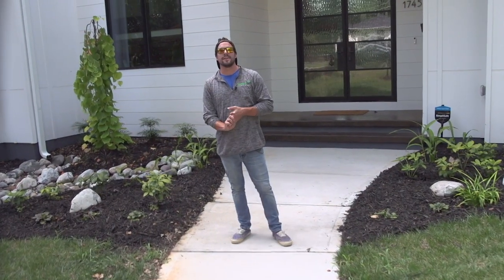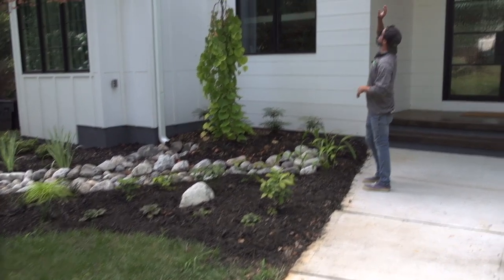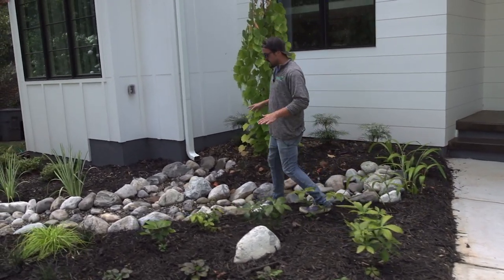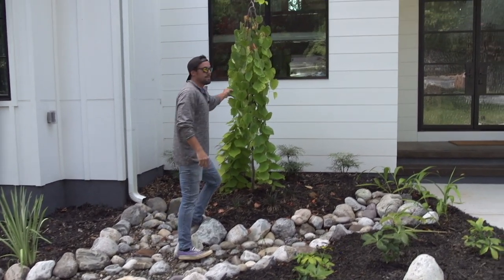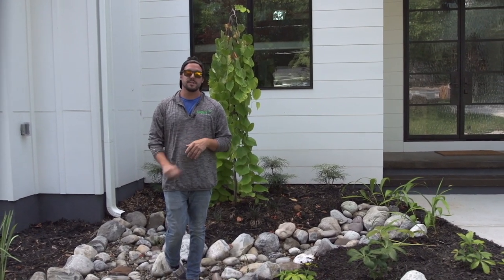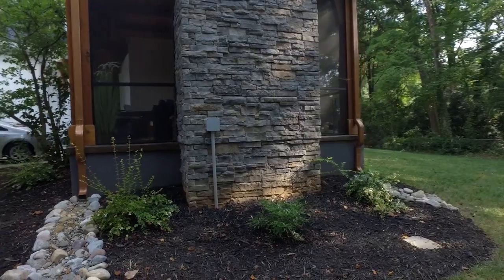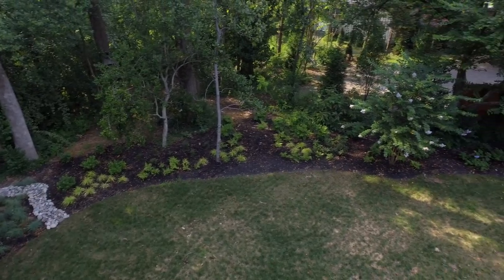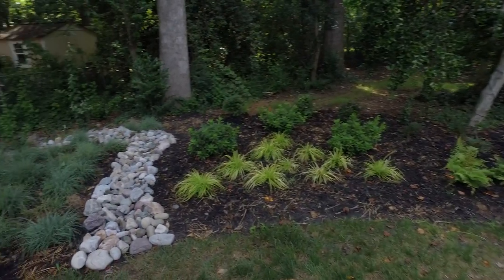Episode 13: Plantscaping in Plaza Midwood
Creek beds that rock and plants that pop— this Plaza Midwood yard has it all! It’s Danny’s debut video and he’s showing us how you can add texture and style to any yard.

This project included:
🌿🌺🌱: Azaleas, Autumn ferns, Black mondo grass, Soft cress mahonia, Lenten rose, Carex, Joe pie weed, Verigated iris, Blue eyed grass, Edgeworthia, Hydrangea, Aguega, Fatsia, Weeping willow
🔘: New England blend rocks